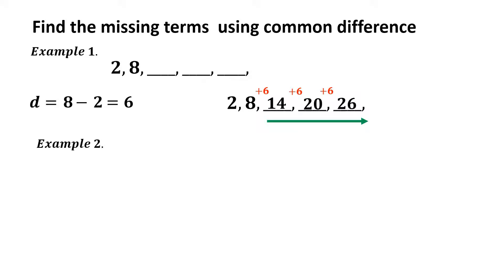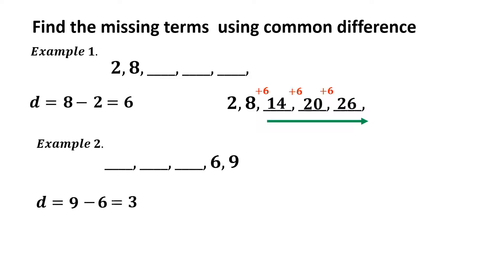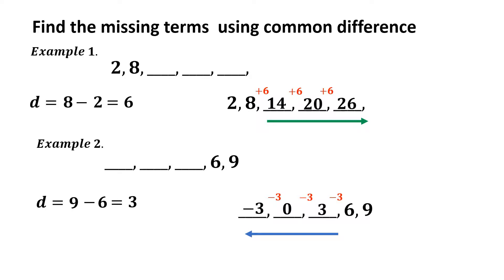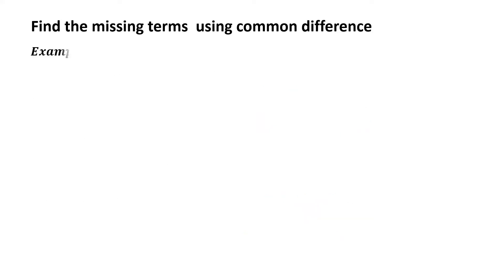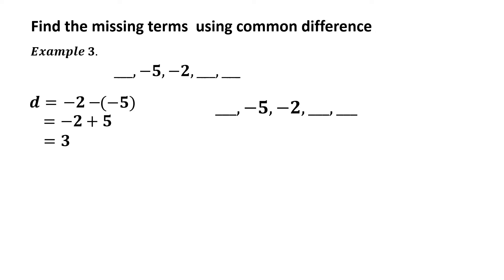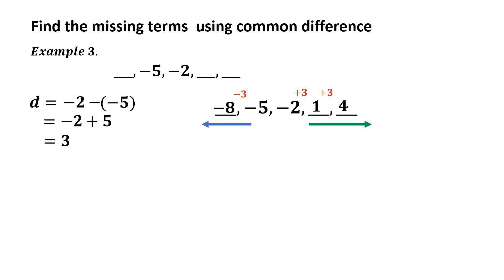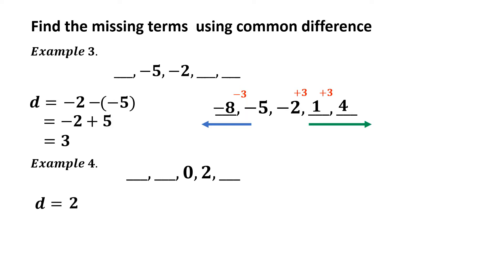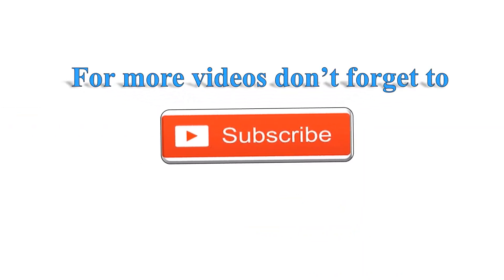Find the missing terms using the common difference (Arithmetic Sequence)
This video shows another way in finding the terms of an arithmetic sequence